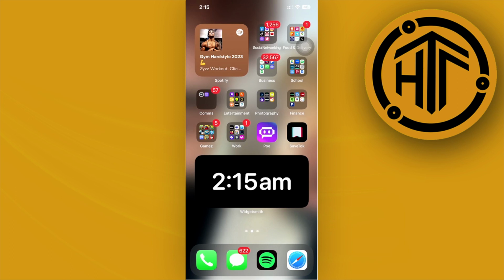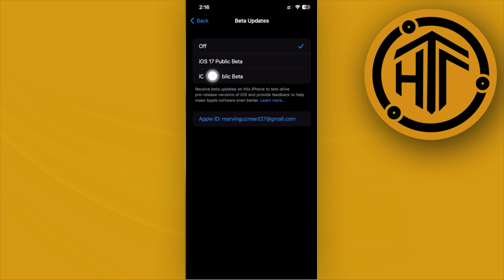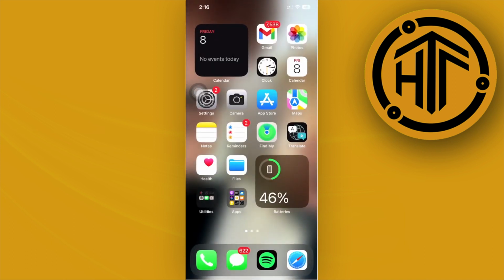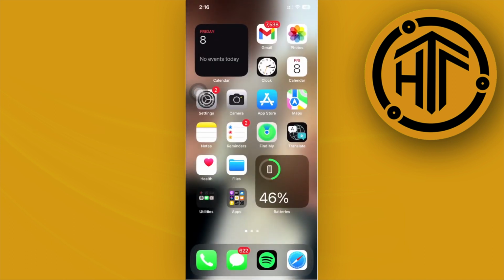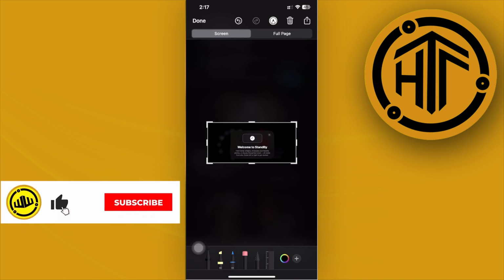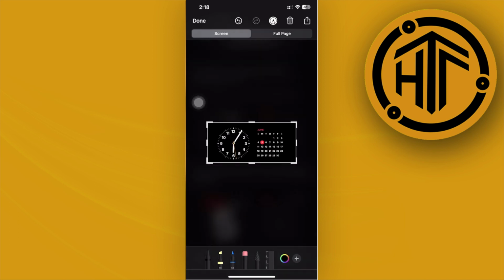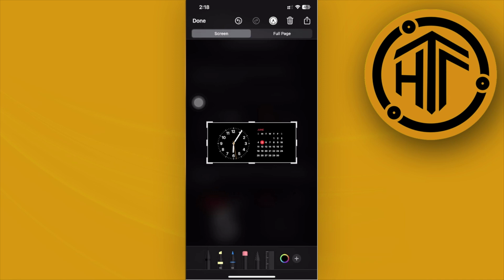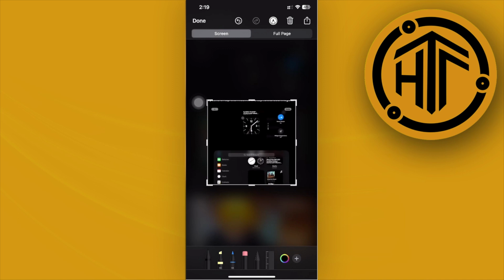How To Customize Standby Mode On IOS 17 (2023)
In this video, you will learn how to set up standby mode on ios 17 easily. Stay till the end of the video to find out how to do customized standby mode in ios 17.

Did you learn how to customize ios 17 standby mode?

Do you want to see another video about how to use standby mode on ios 17?

Did you enjoy How To Customize Standby Mode On IOS 17 (2023)? 👀❓